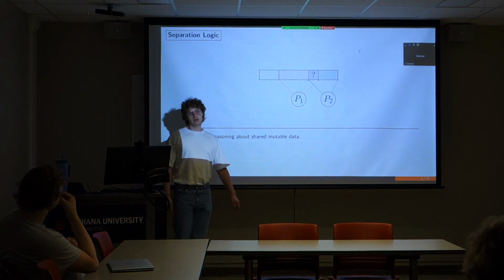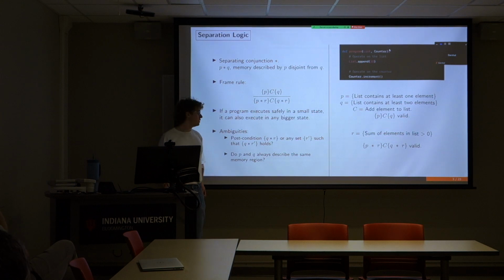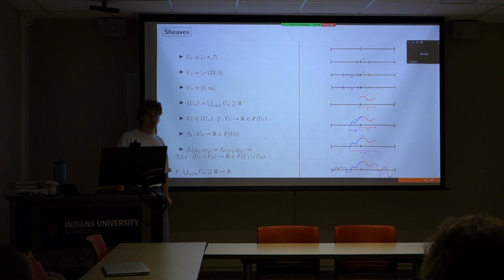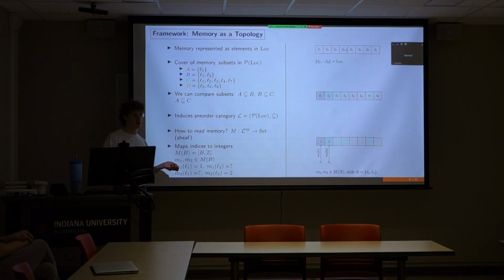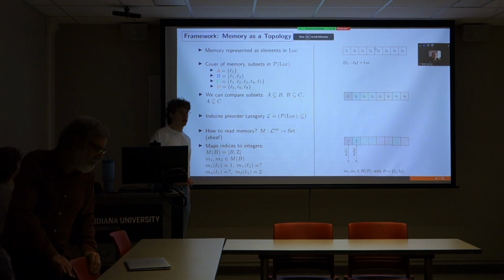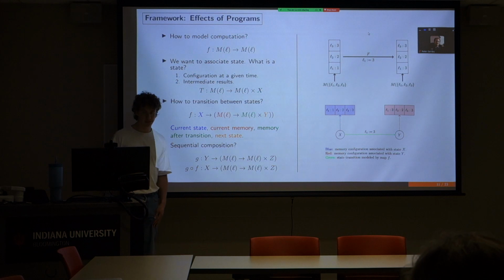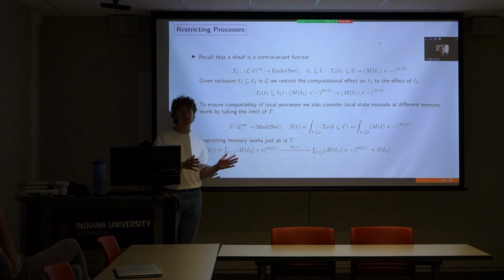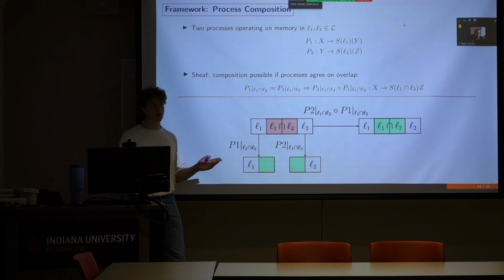Sheaves for Process Composition and Separation Logic - Berend van Starkenburg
Indiana University Logic Seminar. May 8, 2024. Ballantine Hall 010, Indiana University